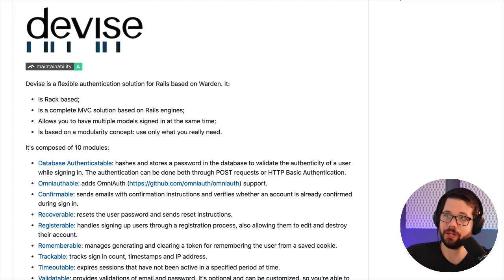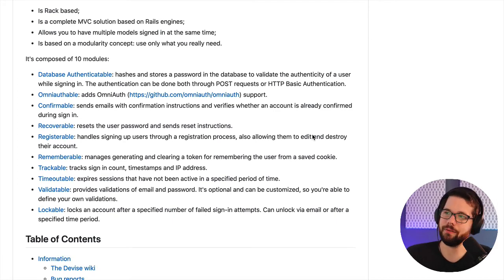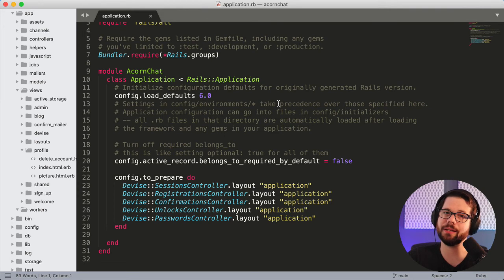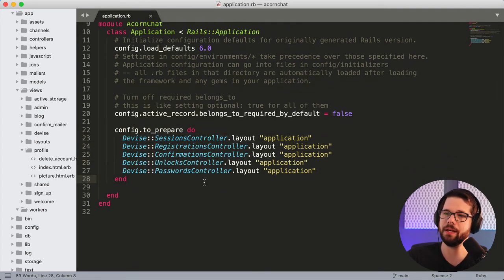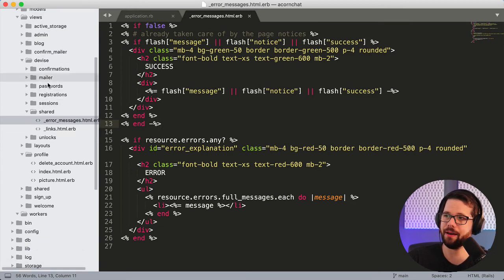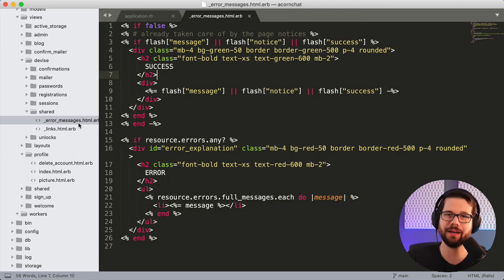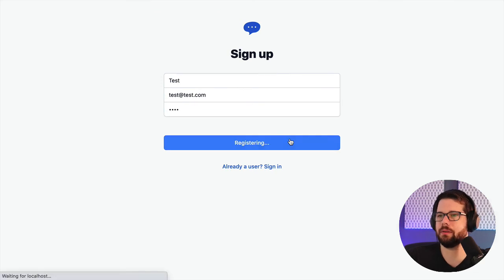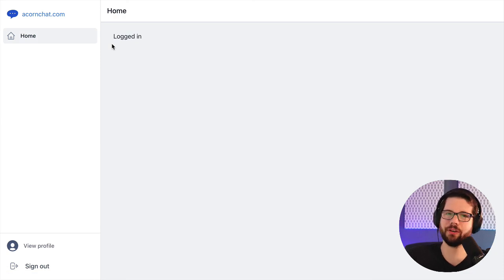Build a SaaS [9] - Setting up user authentication with Devise in a Ruby on Rails project